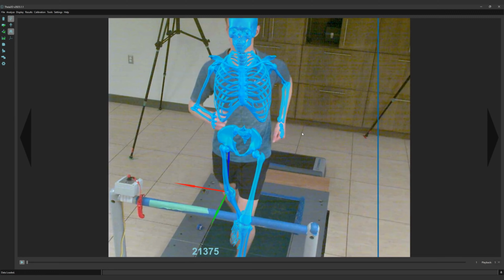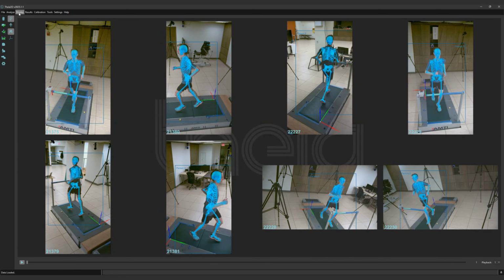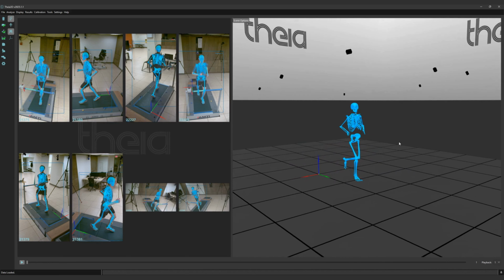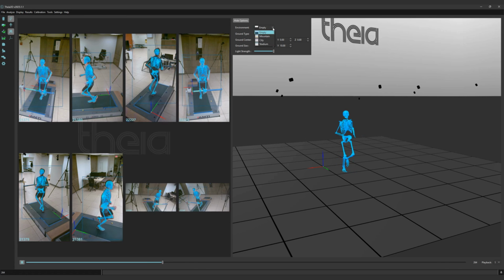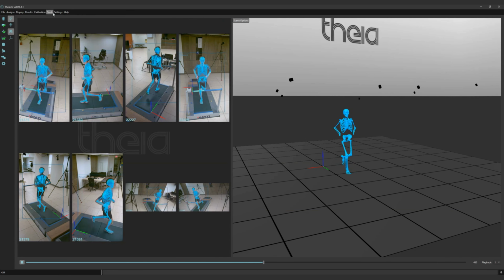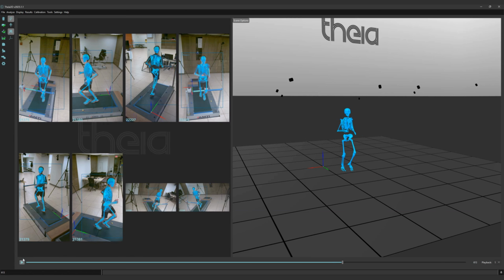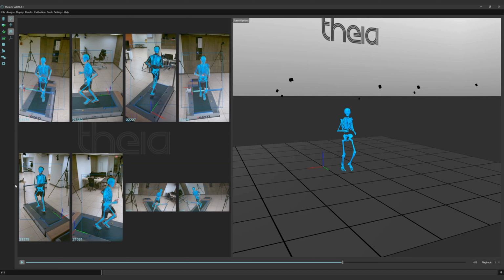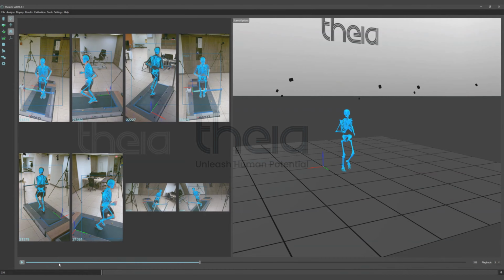Theia3D User Interface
This tutorial video describes the layout of the Theia3D application user interface and where its many functions and tools are located.